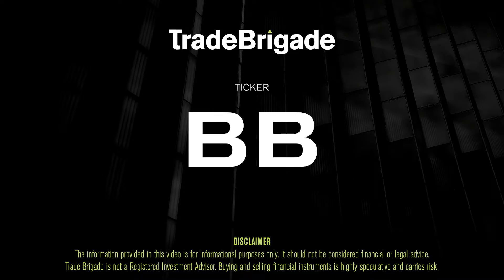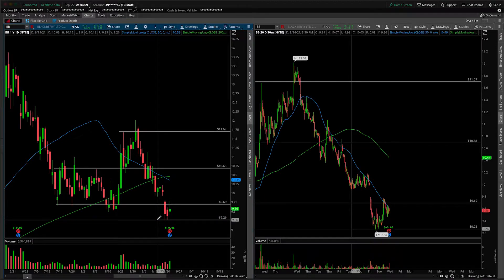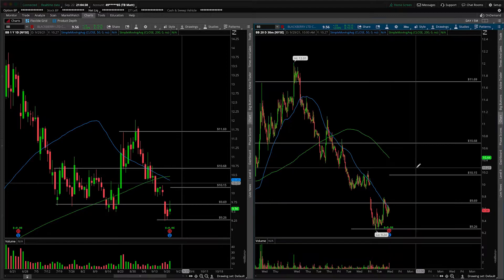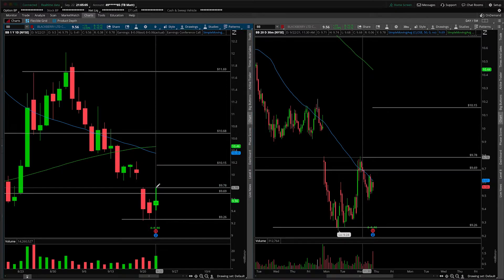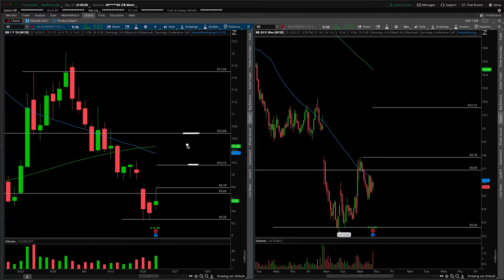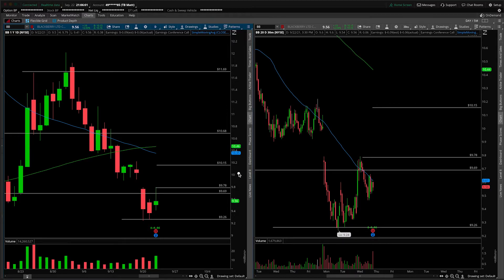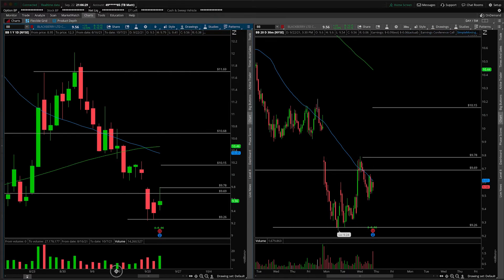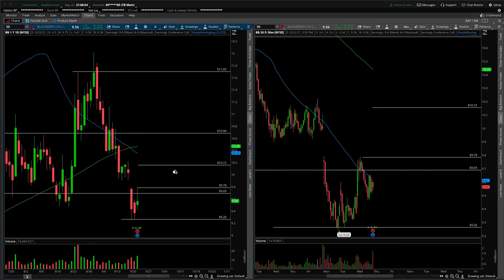BB (Blackberry Ltd) Stock Technical Analysis | 9/22/2021